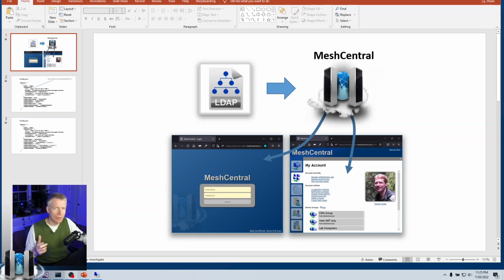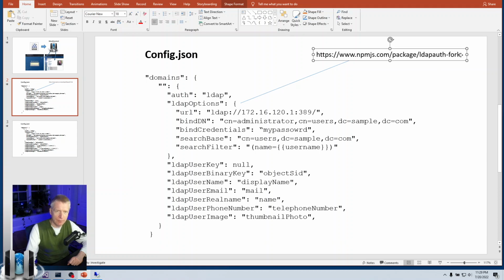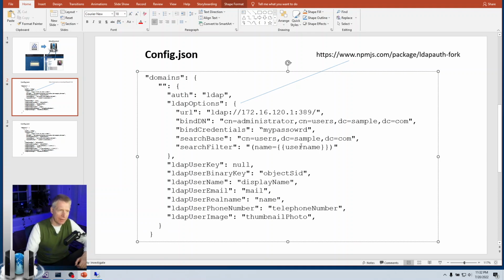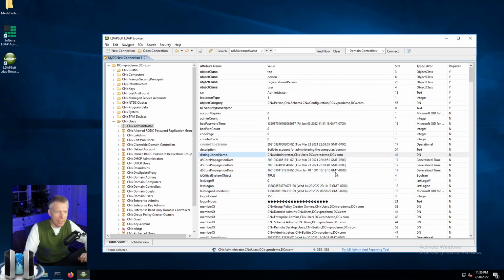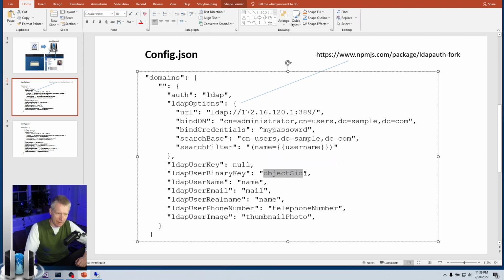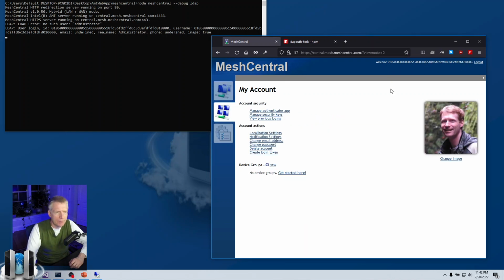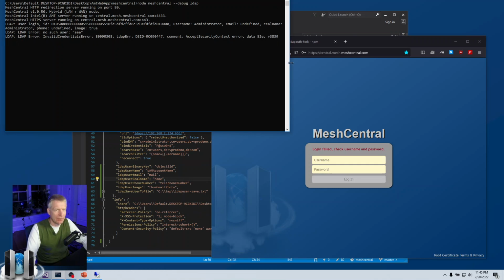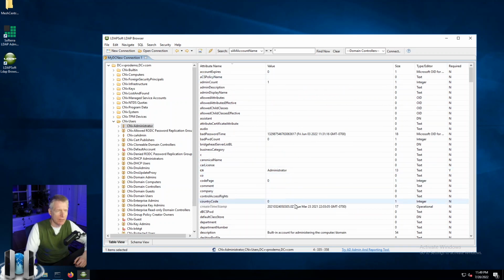MeshCentral - LDAP Integration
MeshCentral can integrate with a LDAP (Lightweight Directory Access Protocol) so that your existing list of users in an organization can instantly get access to a MeshCentral instance without having to create a new account. In this video we look at configuring MeshCentral's LDAP capability so that users can login and information about the users including the user's picture are transferred to the MeshCentral instance.

00:00 - Introduction
00:20 - What is LDAP?
01:06 - LDAP provides user authentication and user information
03:10 - MeshCentral config.json for LDAP
09:08 - Using an LDAP browser to see the directory
11:14 - Looking at user fields within the directory
12:42 - Merging LDAP attributes into MeshCentral
13:52 - Default config.json LDAP values
14:55 - Demonstration setup showing LDAP debug messages
15:42 - My demonstration config.json
17:05 - User login demonstration
18:15 - Debugging a LDAP user login
19:17 - Changing the config.json
20:24 - Trying user login with with a wrong password
21:15 - Trying wrong LDAP credentials
21:46 - Saving LDAP user to file for debugging
24:20 - Conclusion

Here is a sample config.json for LDAP:

  "settings": {
    "Port": 443,
    "RedirPort": 80
  "domains": {
      "title": "MeshCentral",
      "auth": "ldap",
      "_ldapUserName": "{{{givenName}}} {{{sn}}}",
      "_ldapUserBinaryKey": "objectSid",
      "_ldapUserEmail": "mail",
      "_ldapUserRealname": "{{{givenName}}} {{{sn}}}",
      "_ldapUserPhoneNumber": "telephoneNumber",
      "_ldapUserImage": "thumbnailPhoto",
      "_ldapSaveUserToFile": "C:\\tmp\\ldapuser-save.txt",
      "_ldapUserGroups": "memberOf",
      "_ldapUserRequiredGroupMembership": [ "CN=Domain Admins,CN=Users,DC=vprodemo,DC=com" ],
      "_ldapSyncWithUserGroups": { "filter": [ "CN=Enterprise Admins" ] },
      "ldapOptions": {
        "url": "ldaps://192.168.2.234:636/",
        "tlsOptions": { "rejectUnauthorized": false },
        "bindDN": "cn=administrator,cn=users,dc=vprodemo,dc=com",
        "bindCredentials": "myPassword",
        "searchBase": "cn=users,dc=vprodemo,dc=com",
        "searchFilter": "(name={{username}})",
        "reconnect": true